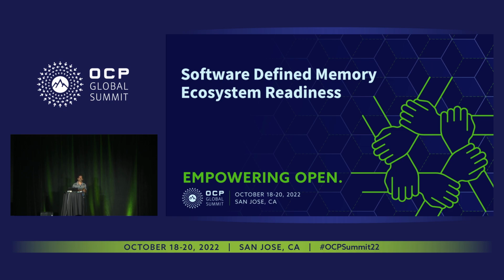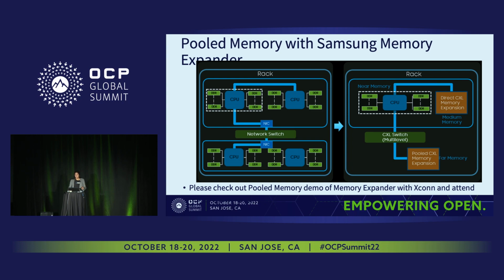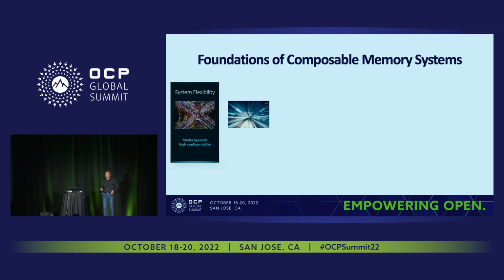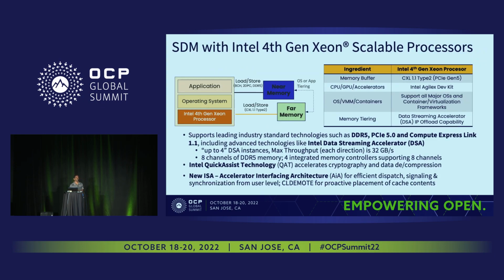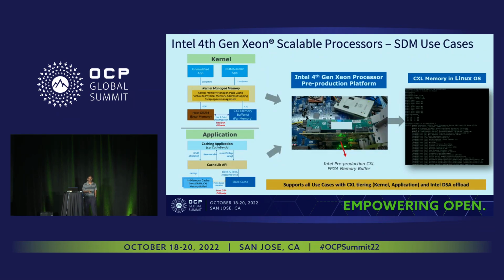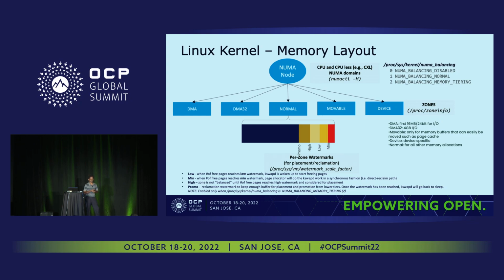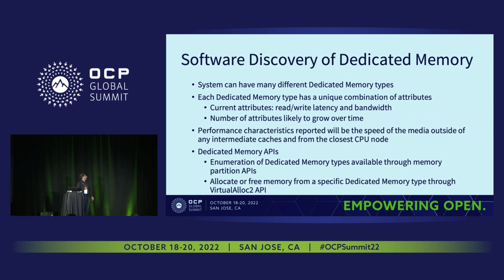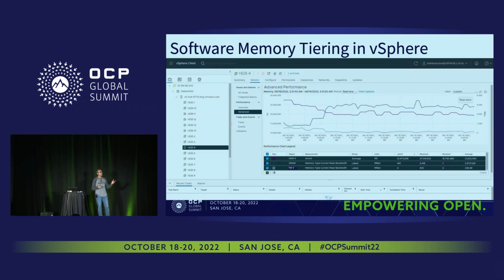PANEL: SDM Ecosystem Readiness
Anjaneya "Reddy" Chagam (Intel Corporation) | Rekha Pitchumani (Samsung) | Puja Zalawadia (Micron) | Mahesh Wagh (AMD) | Qasim Ali (VMWare)